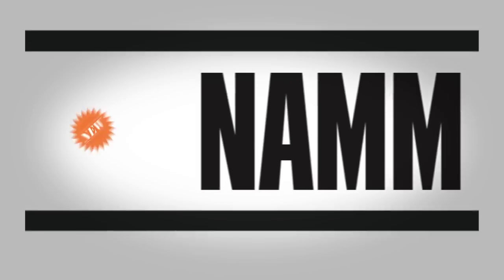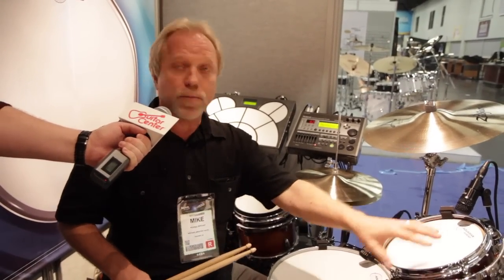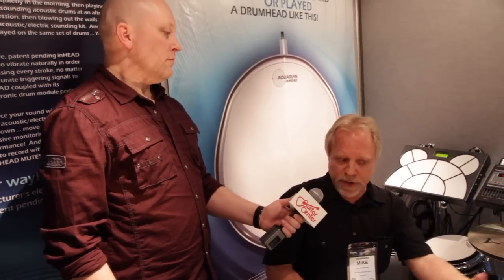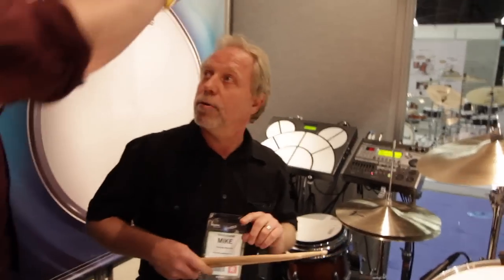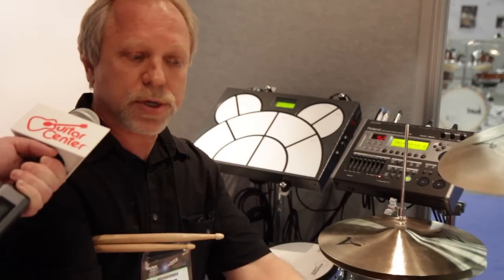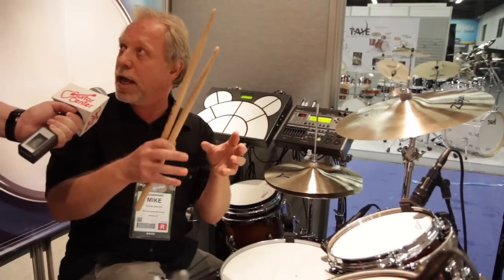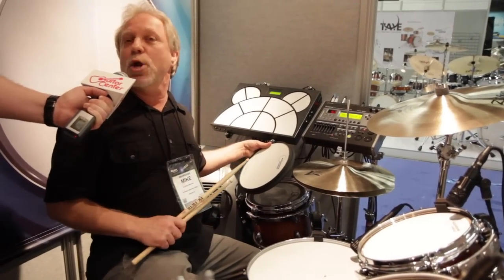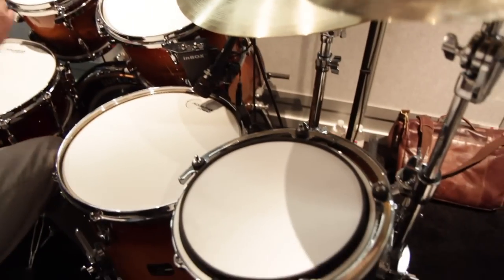Guitar Center at NAMM - Aquarian demos inHead, onHead PEDS, and Rim Shot Drum Triggers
Aquarian demos the inHead acoustic/electronic drum heads, onHead PEDs, and Rim Shot Drum Triggers at the 2013 NAMM Show.